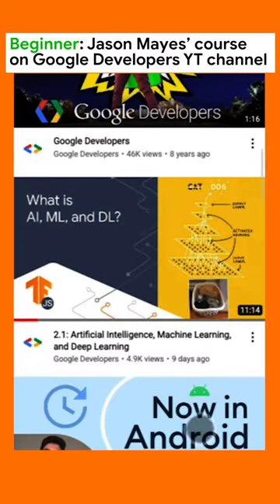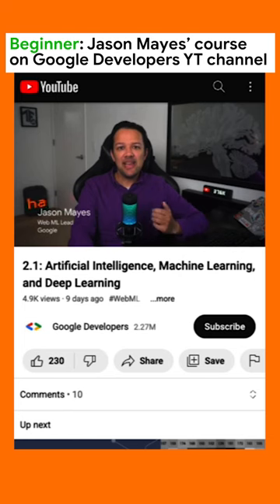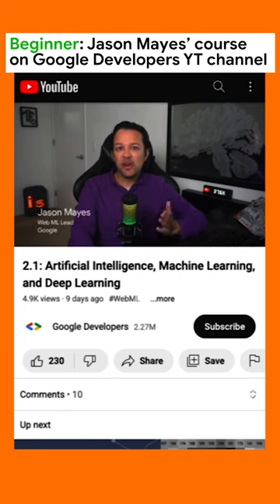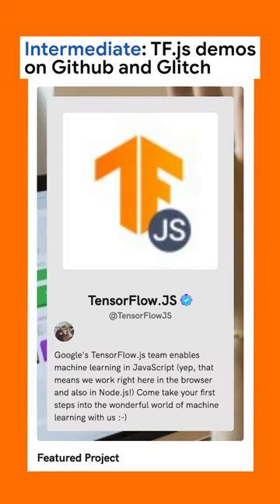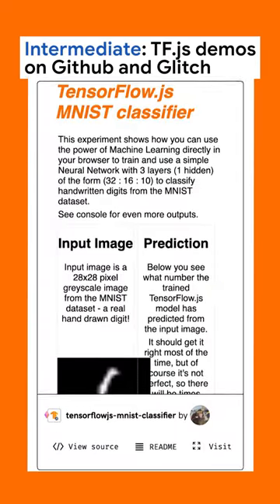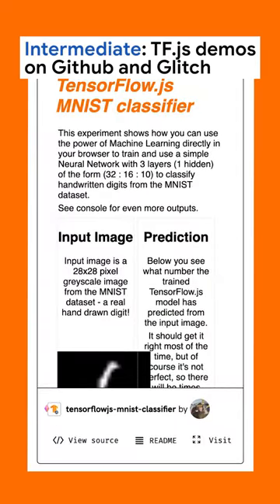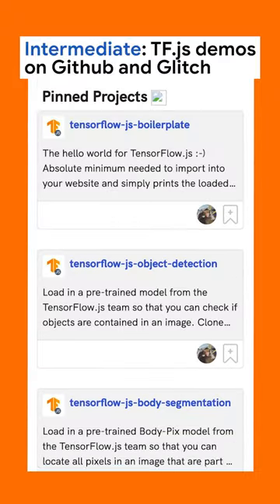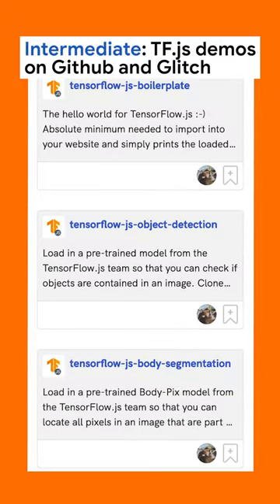Get started with ML for web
Web developers who are interested in machine learning (ML) can use TensorFlow.js., an ML library for training models, re-training models with transfer learning, and running inference using pre-trained models or models of your choice. Watch a quick overview for how to get started with web machine learning.

Take Jason Mayes' course: Machine Learning for Web Developers (Web ML)

Products mentioned: TensorFlow - TensorFlow JS, TensorFlow - General
Speakers: Jen Person